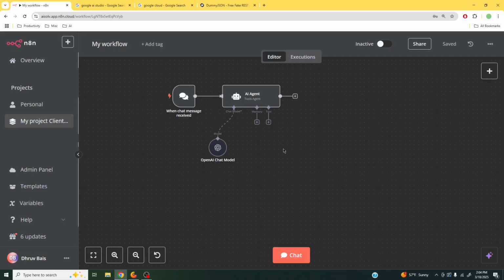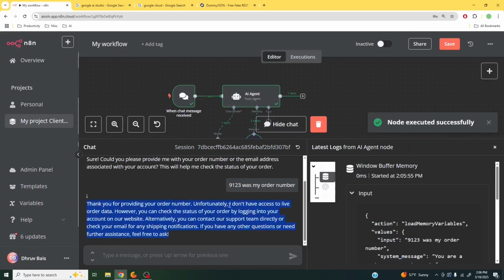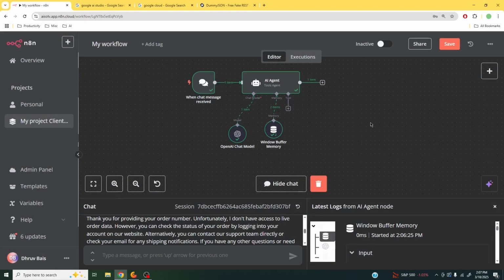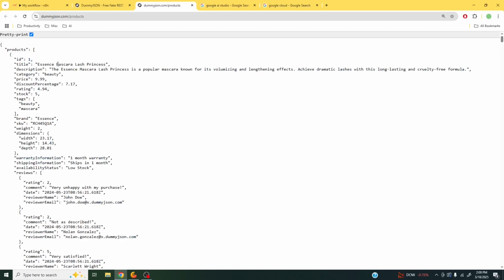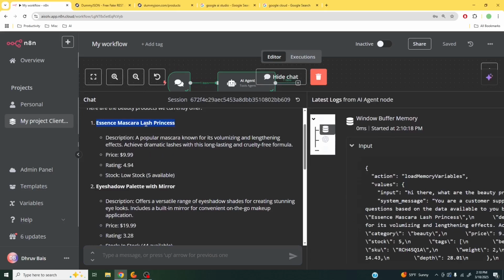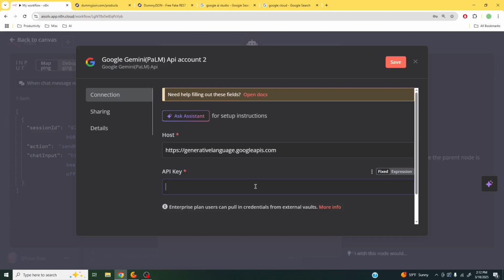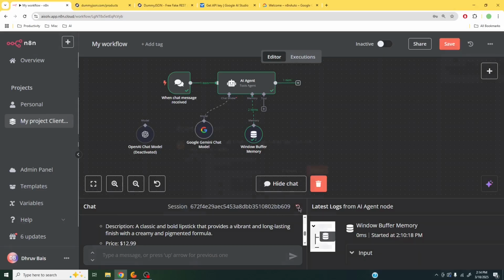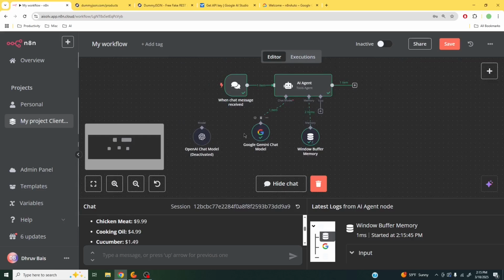Why your AI Agents keep forgetting? Chat Memory & System Message Tutorial (Video 3 in n8n Series)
🚀 Welcome back to "Building AI Agents in N8n on Easy Mode"! 🚀

In this third episode, we're taking your AI agents to the next level by diving into chat memory and system messages. These powerful features will allow your agents to hold context and follow complex instructions, making them truly intelligent!

In this video, you'll learn:

✅ How to implement chat memory to make your AI agents remember previous conversations.
✅ How to use system messages to set the context and personality of your AI agents.
✅ Practical examples of combining memory and system messages for advanced interactions.
✅ Tips for troubleshooting and optimizing your AI agent's memory and responses.
✅ What exciting features we'll explore in the upcoming episodes!

We'll guide you through the process step-by-step, showing you how to leverage N8n's intuitive interface to create AI agents that are smarter and more engaging.

Let's build amazing AI agents together! ✨